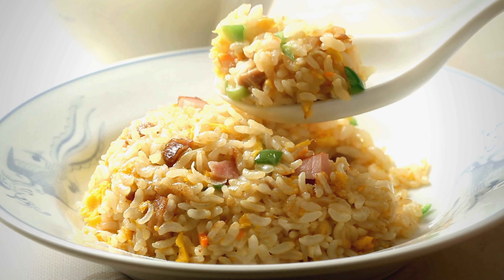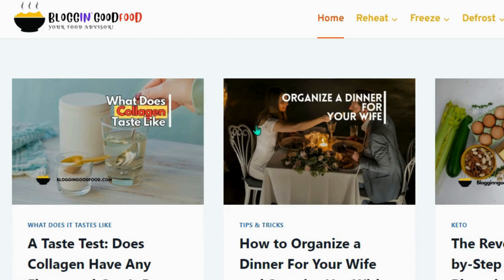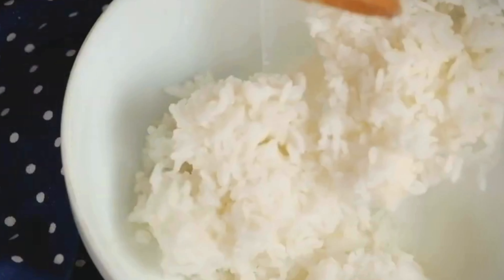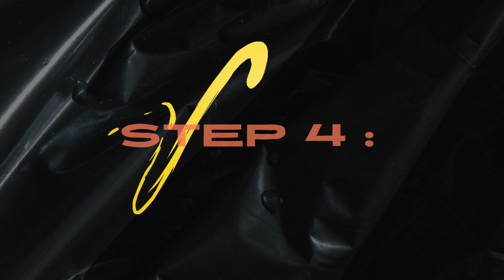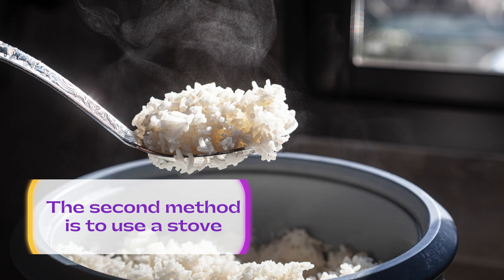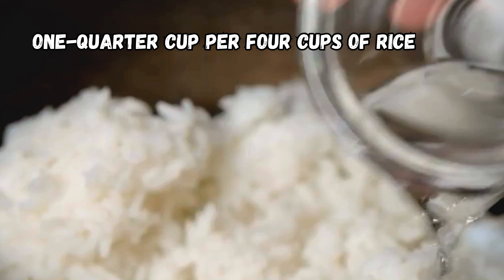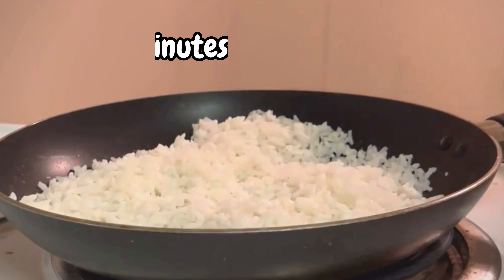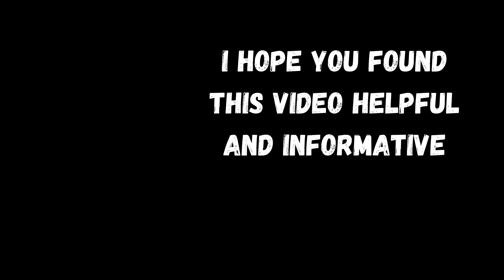How to Reheat Rice? 2 Methods (Microwave and Stove)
Hey everyone, Hannah here from Bloggin' Good Food!

Ever stared down a leftover container of rice, wondering how to bring it back to life?  Fear not, fellow food friends!

In this video, I'm sharing 2 easy methods for reheating rice: the microwave and the stovetop. We'll get those fluffy, delicious grains back in no time, perfect for enjoying on their own or adding to your favorite dish!

Timestamp:
0:00 - Intro
0:22 - Method 1: Using the Microwave
1:08 - Method 2: Using Stove
1:54 - Outro